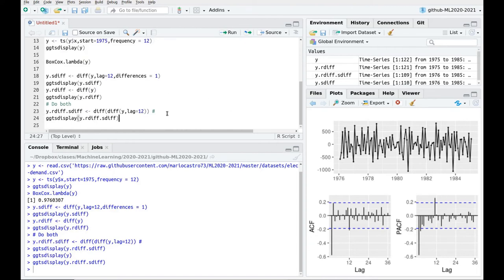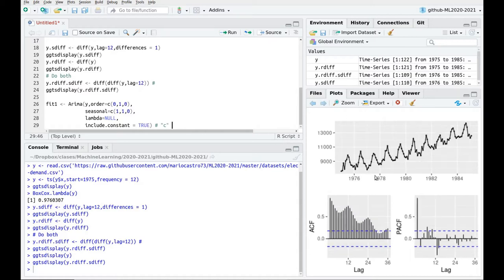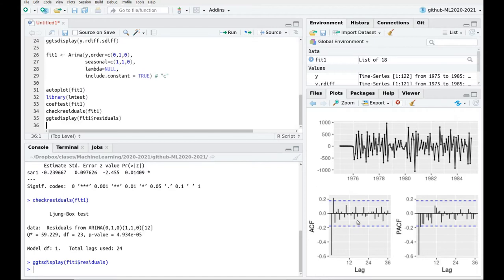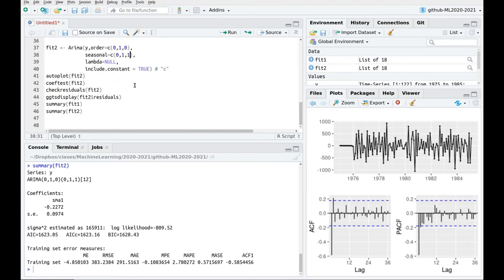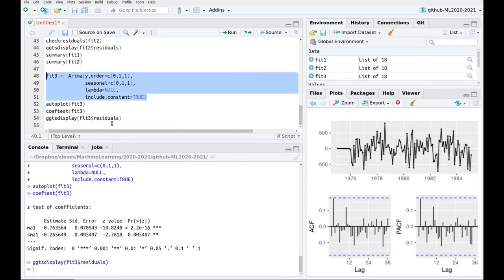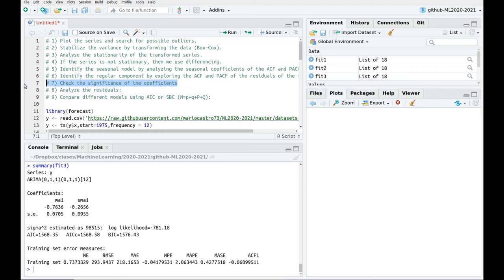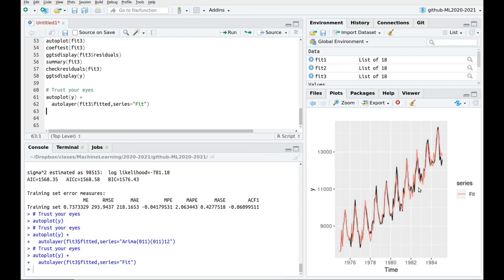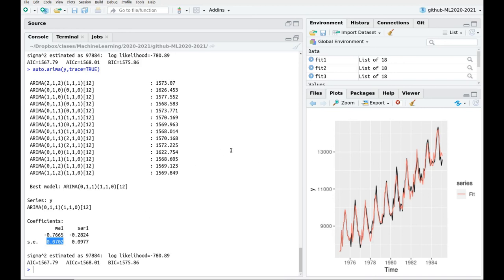SARIMA Identification Models in R: Part 2